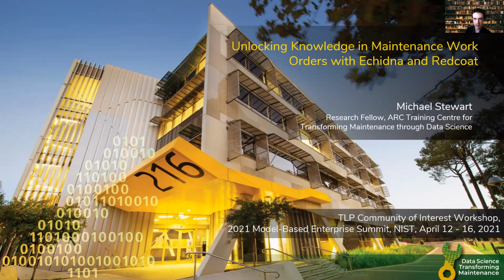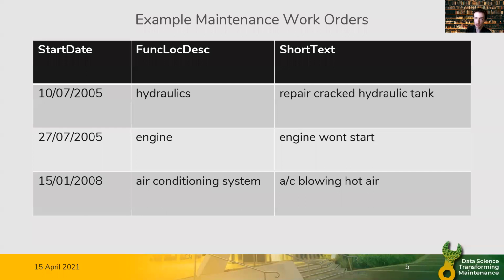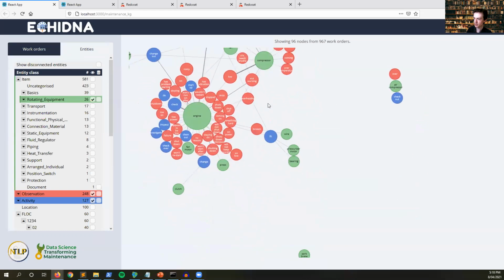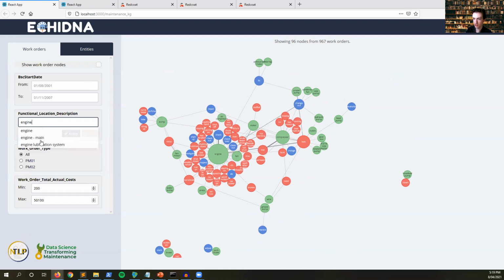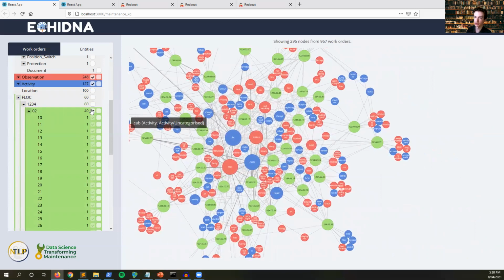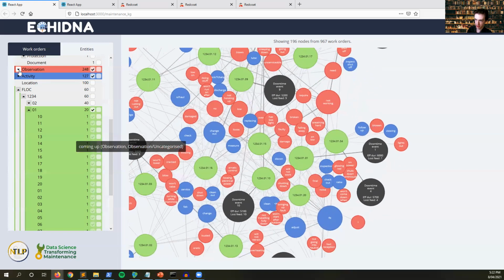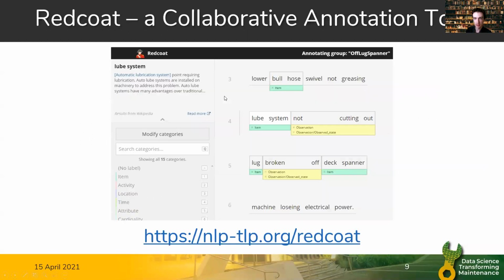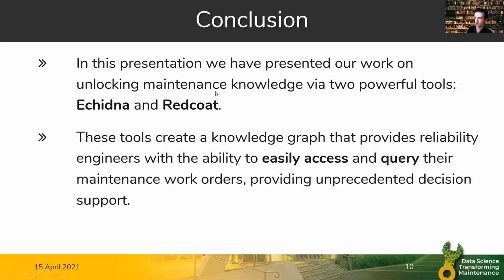Unlocking knowledge in maintenance work orders with Echidna and Redcoat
Ever wanted an intuitive tool to unlock useful information in your maintenance work orders? Dream about being able to answer questions like - what are the major failure modes on my (choose your worst) pump?

This demo show how we can use knowledge graphs to visualise and query data in maintenance work orders and other data sources such as delay accounting.

In this brief 10 min video the AI-based pipeline and collaboration annotation tool integral to this proces area also demonstrated.